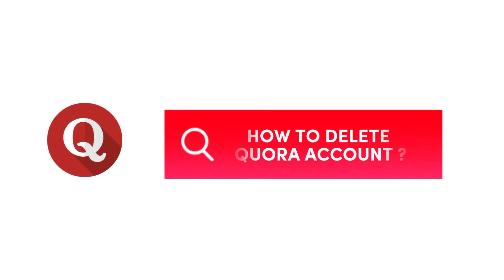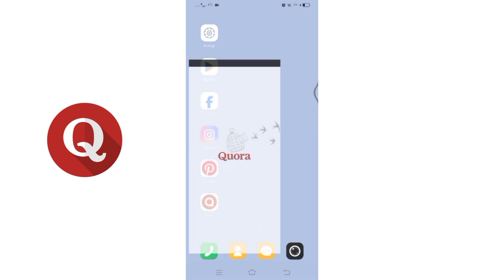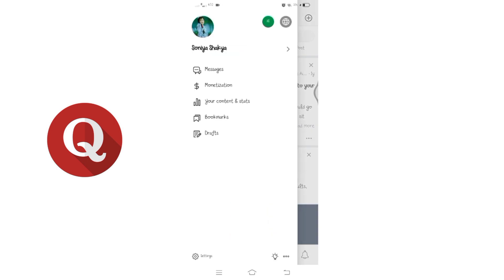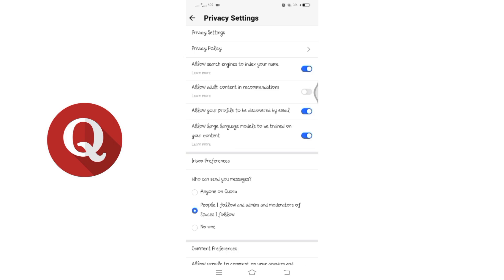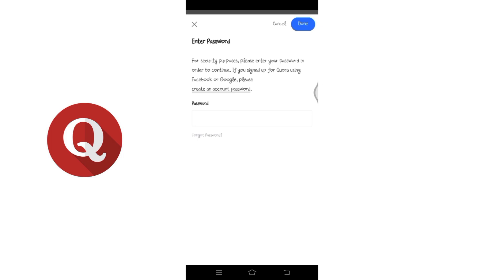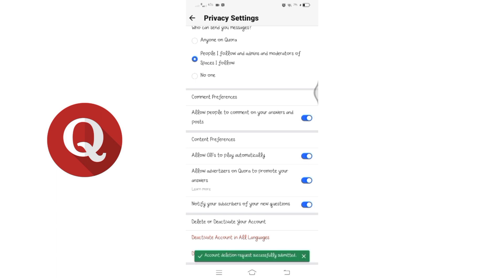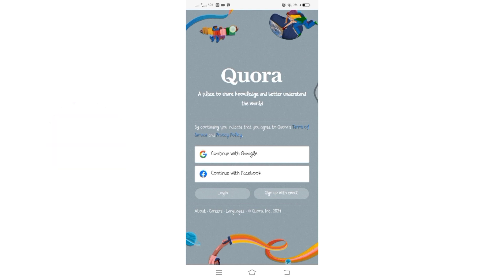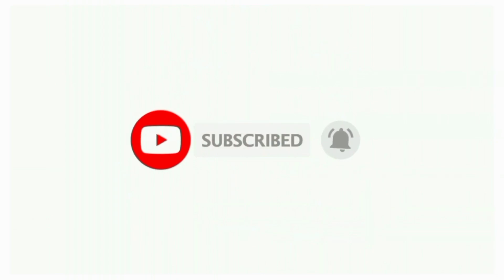How To Delete Quora Account 2024?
Ready to bid farewell to your Quora account? Our guide on How to Delete a Quora Account is here to help you navigate the process seamlessly! Whether you're taking a break or simply looking to move on, we'll walk you through the steps to deactivate or permanently delete your Quora account.

Watch the tutorial now to ensure a smooth account deletion process.

Let's make your Quora departure hassle-free!